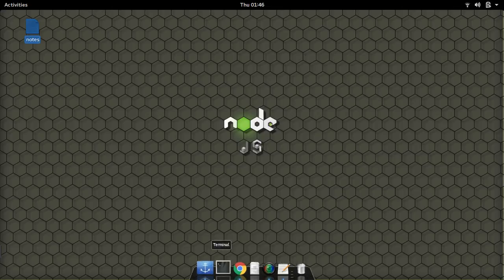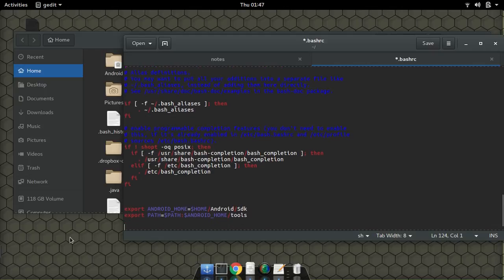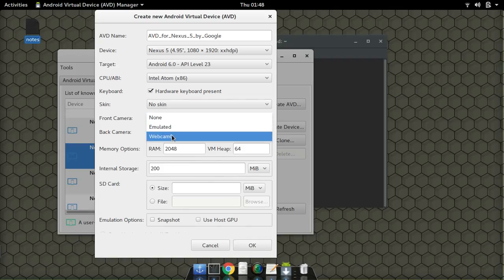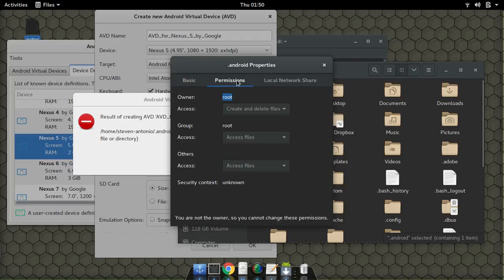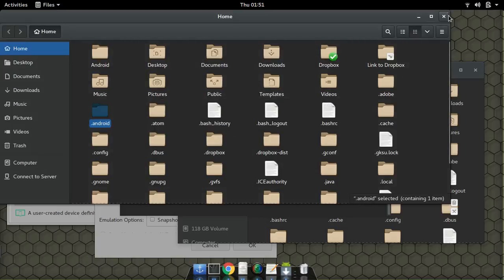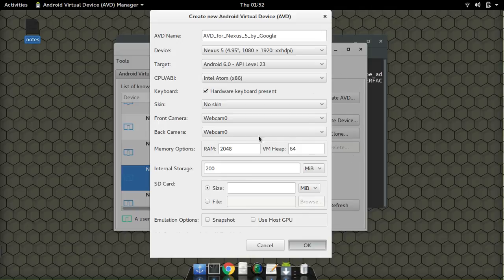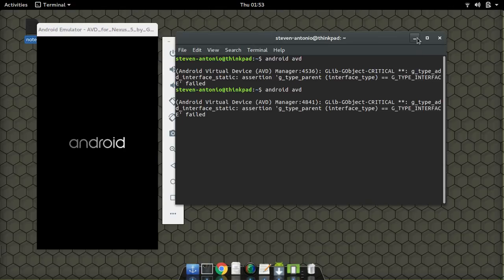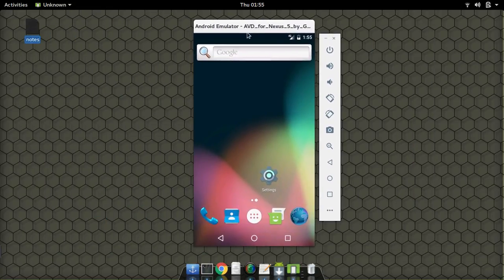React Native Setup Lesson 4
In this lesson we will create an Android virtual device as well as ad Android to Path.

Android Path text(Copy and past into you .bashrc file)
export ANDROID_HOME=$HOME/Android/Sdk
export PATH=$PATH:$ANDROID_HOME/tools